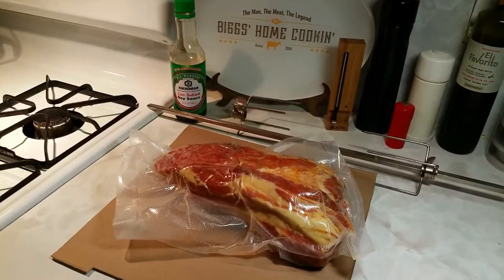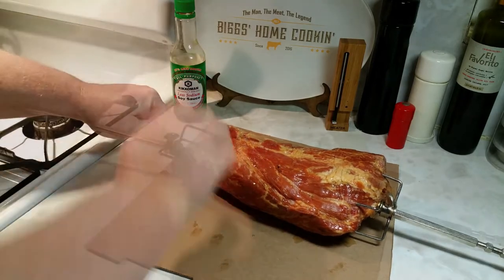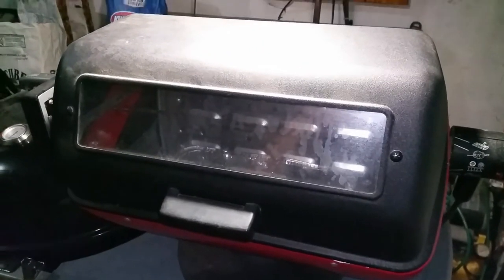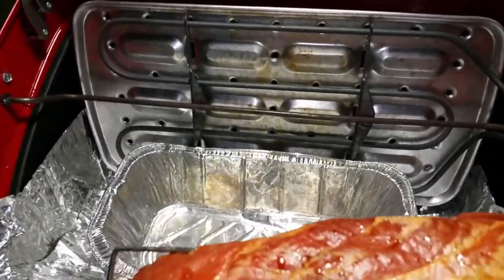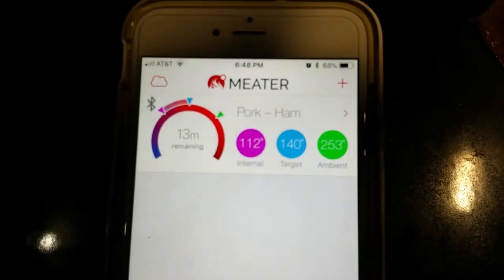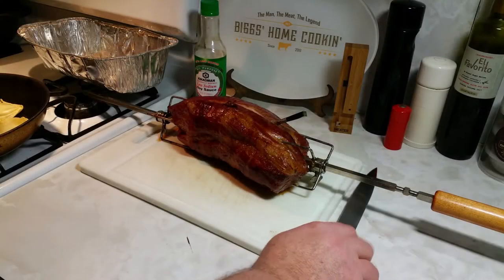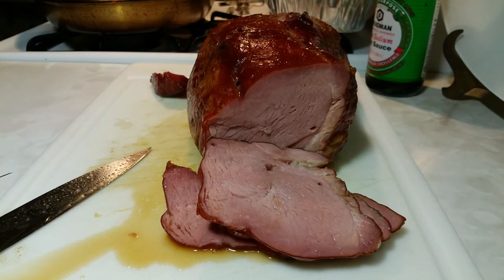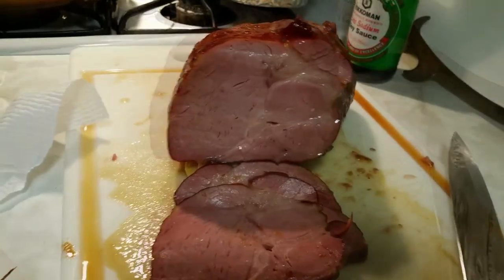Rotisserie Cottage Ham on the Meco Tabletop Grill w/rotisserie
Spinning a cottage ham on the Meco tabletop grill w/rotisserie using the Meater wireless thermometer to monitor temperatures.